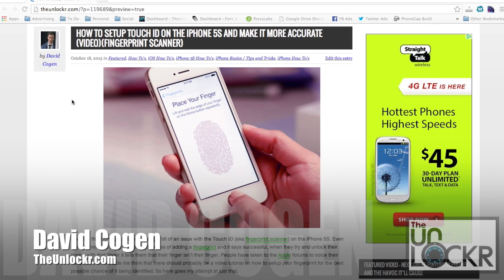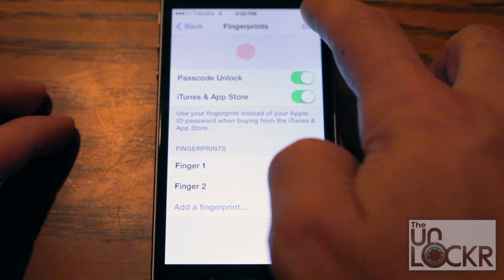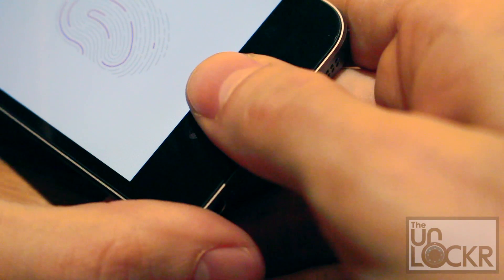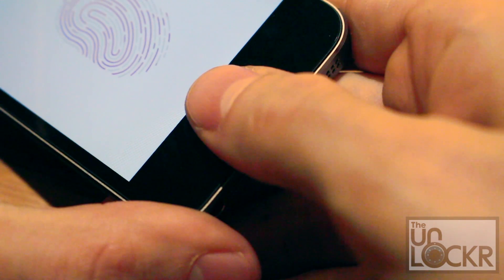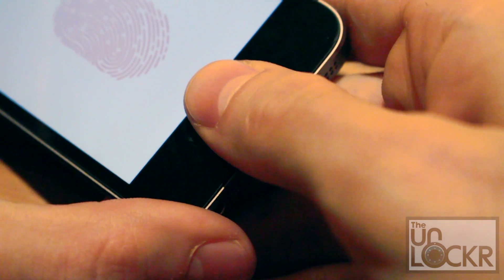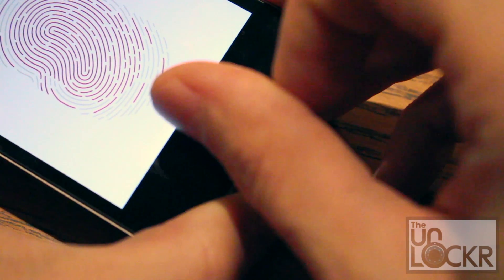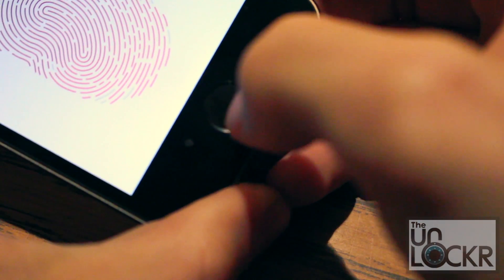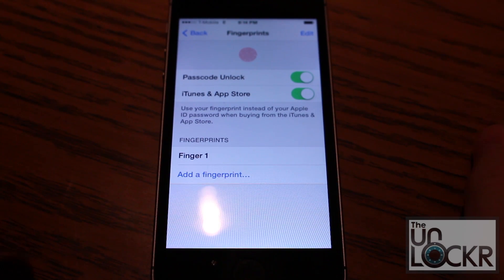How to Setup Touch ID on the iPhone 5S and Make it More Accurate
It seems that some people are having a bit of an issue with the Touch ID (aka fingerprint scanner) on the iPhone 5S. Even though they go through the entire process of adding a fingerprint and it says successful, when they try and unlock their phone with that finger it tells them that their finger isn't their finger. People have taken to the Apple forums to voice their frustration and it made me think that there should probably be a video tutorial on how to setup your fingerprint for the best possible chance of it being identified. So here goes my attempt at just that.